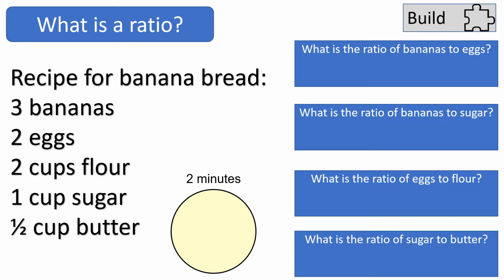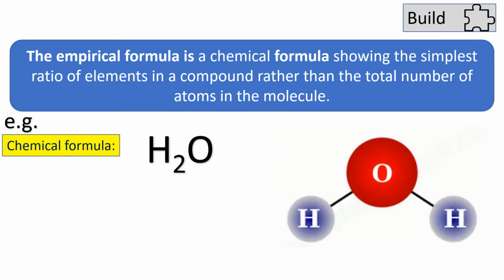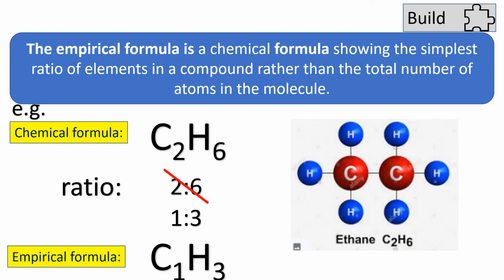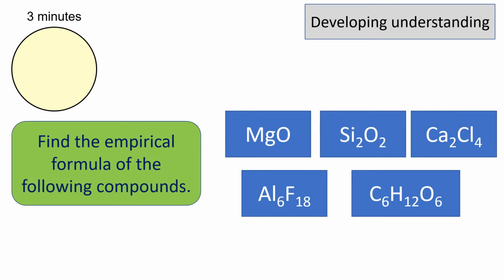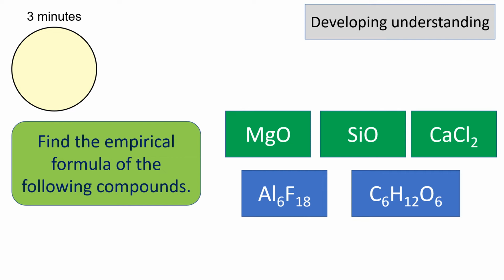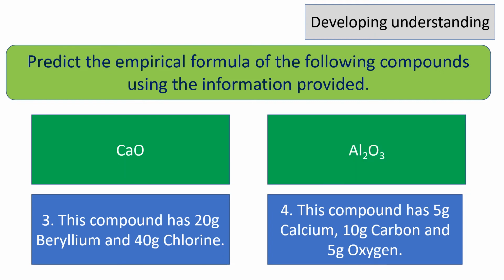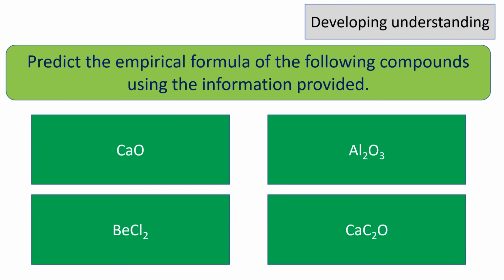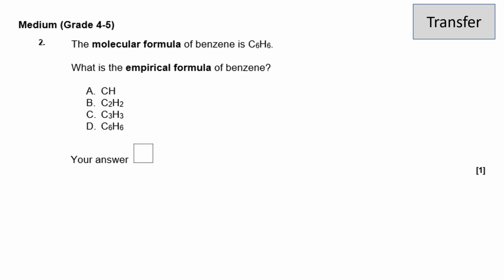Empirical formulae Unit 2. lesson 3